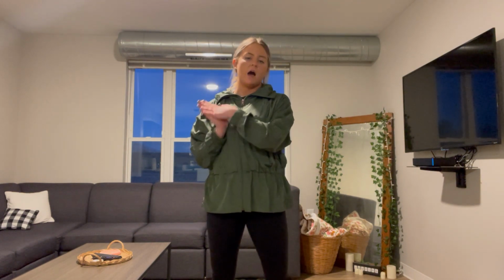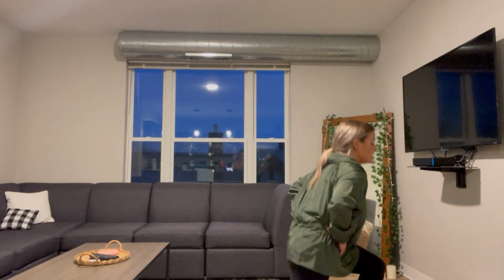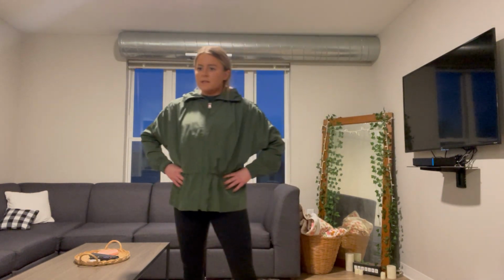4 Minute Lower Body Tabata Workout